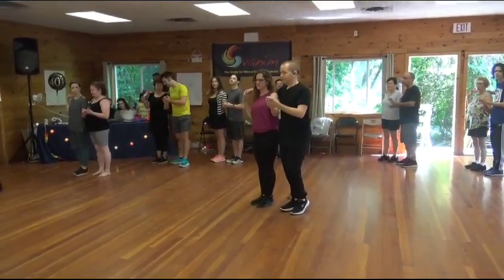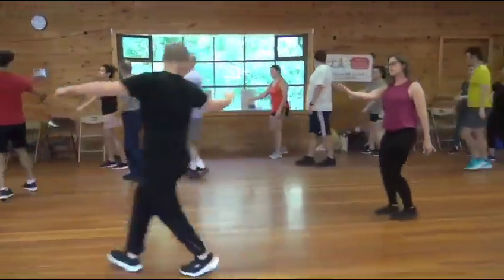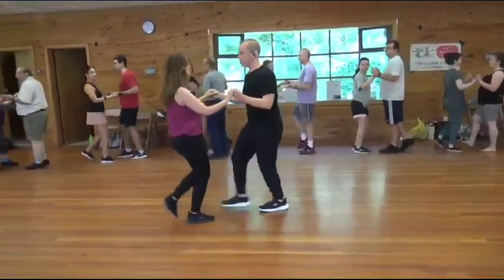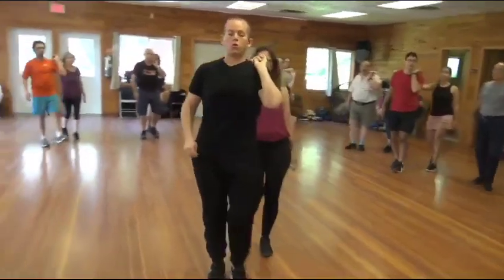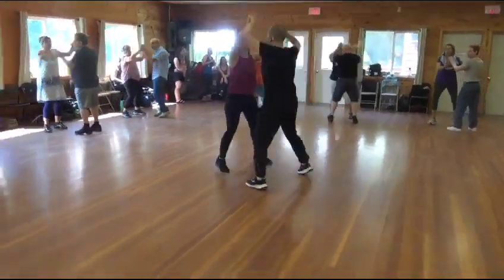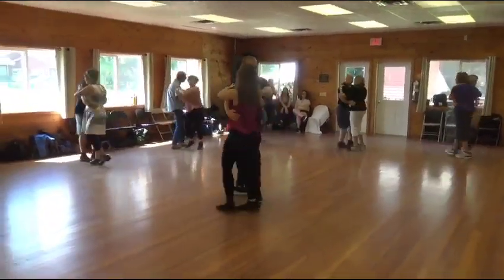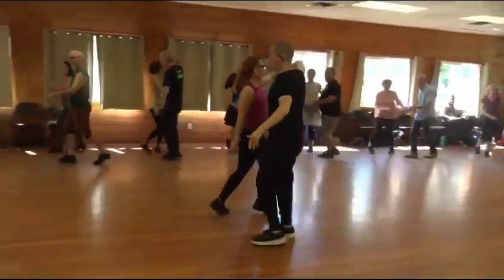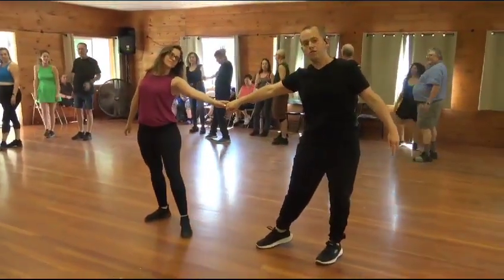מזכיר לך קצת אותי - לימוד בלבד MAZKIR LACH KTZAT OTI - TEACH BY MICHAEL